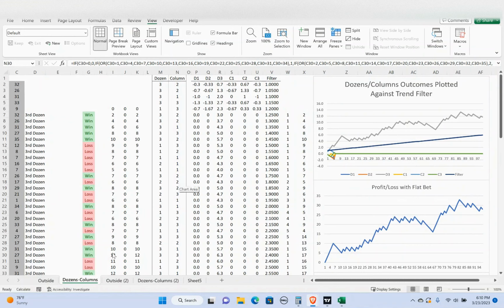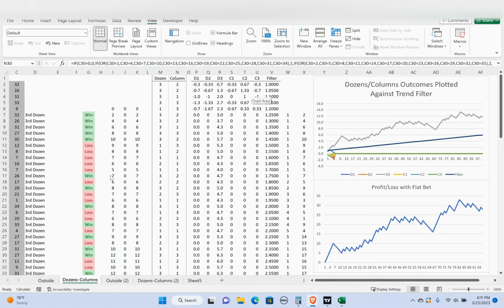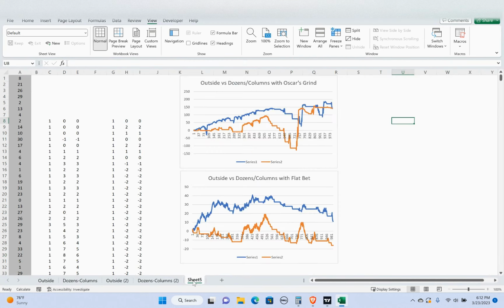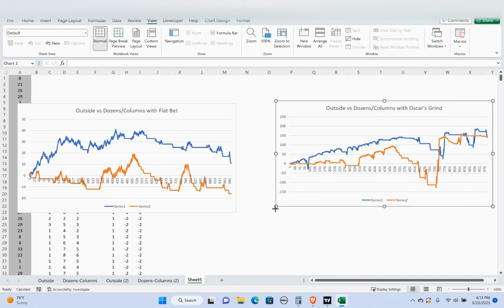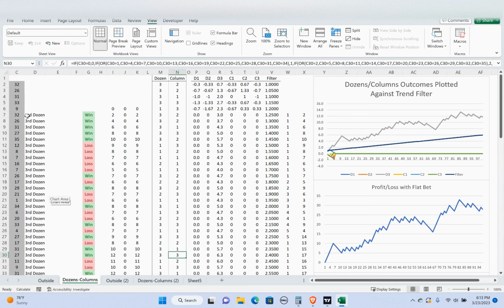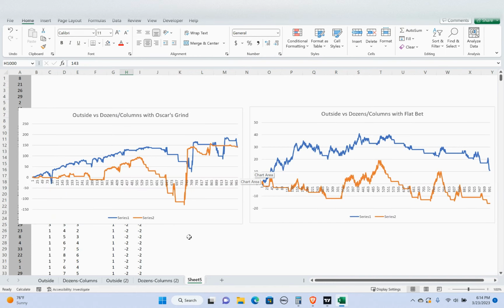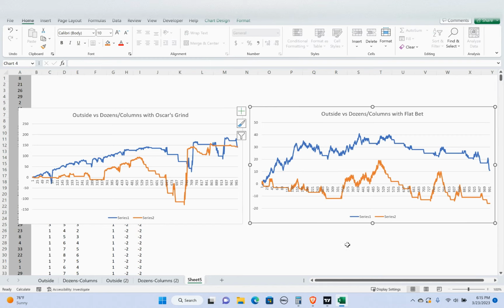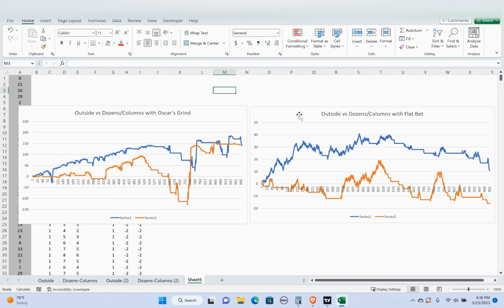Developing a Trend Following Roulette System Ep. 3